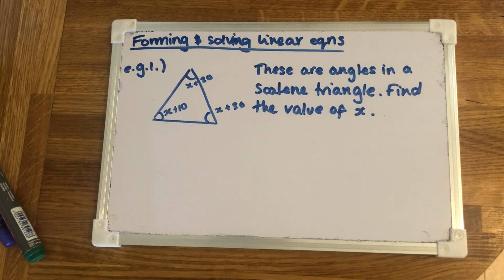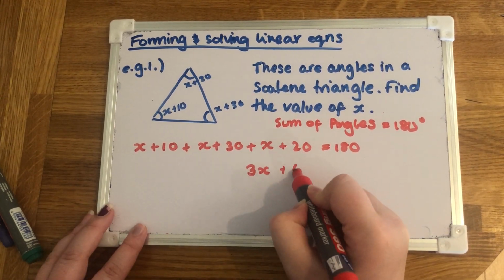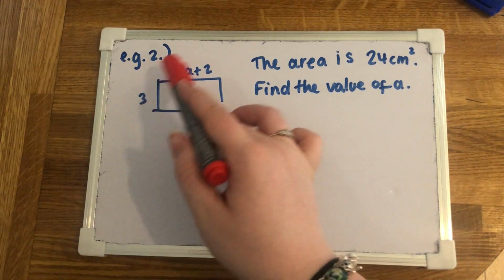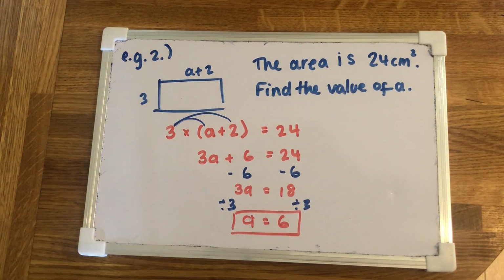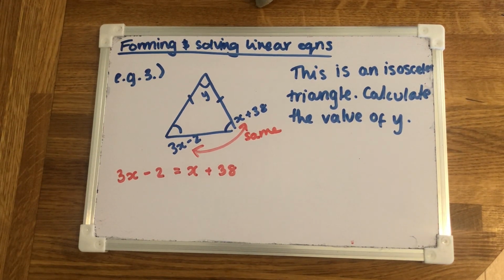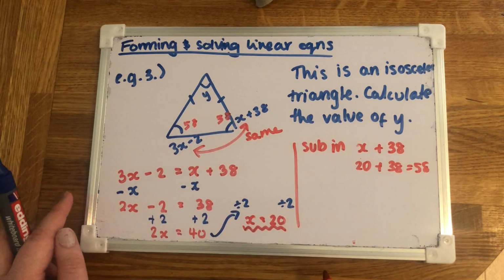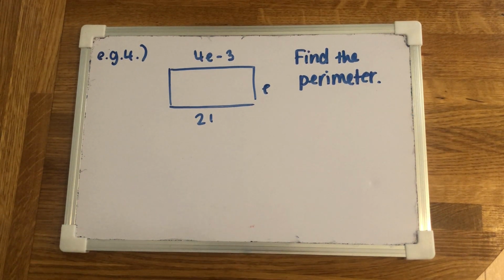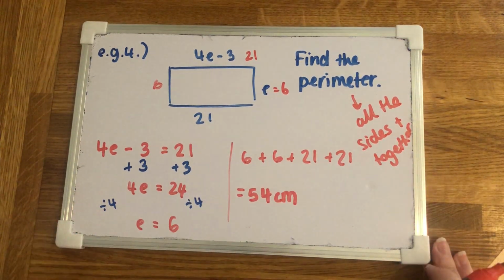Forming Linear Equations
This video goes through examples of how to form and solve linear equations. ( You need basic knowledge on angles in triangles and how to calculate the area or perimeter of rectangles.)